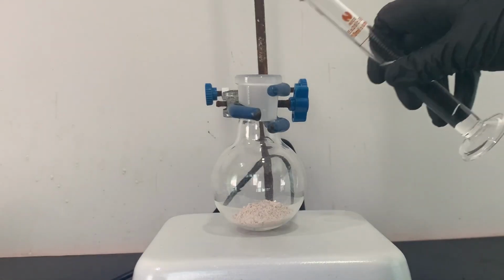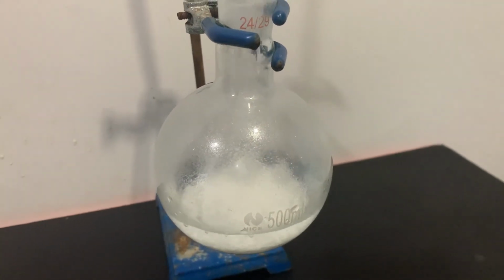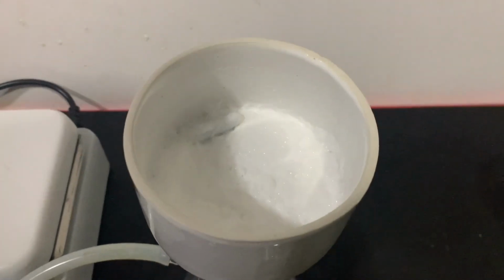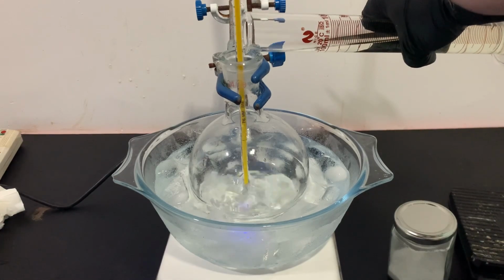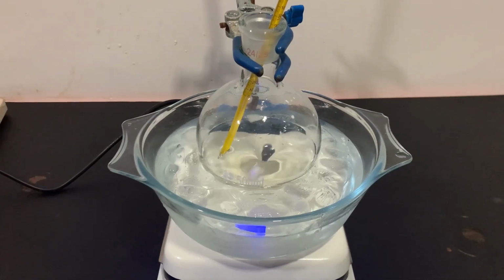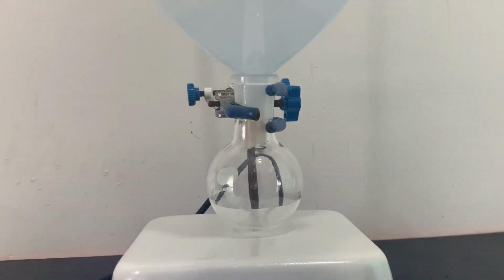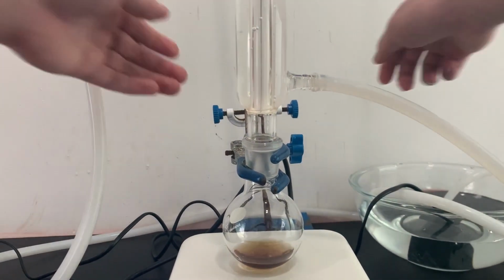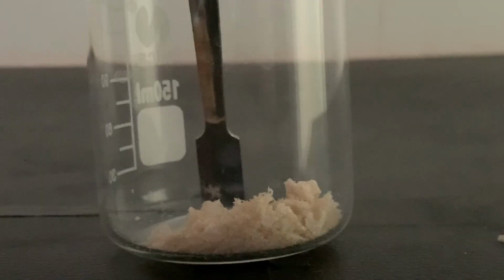N-acetylanthranilic acid synthesis (+failed triboluminescence test)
15g (77%) yield for phthalimide

3g (25%) yield for anthranilic acid

1.9g (48%) yield for N-acetylanthranilic acid